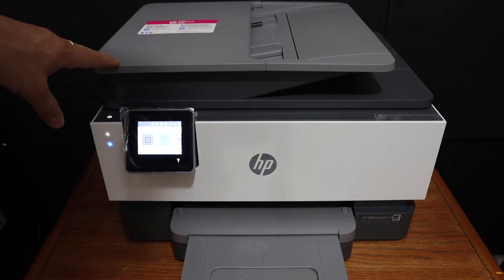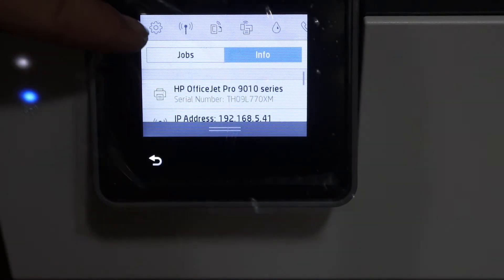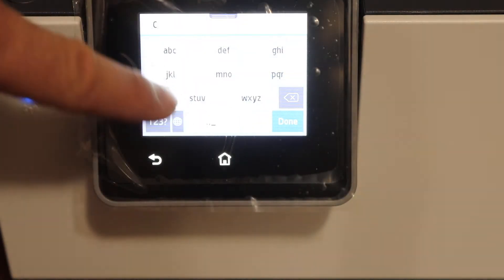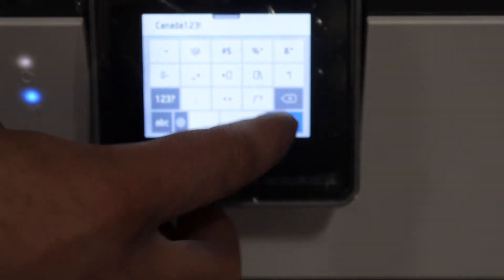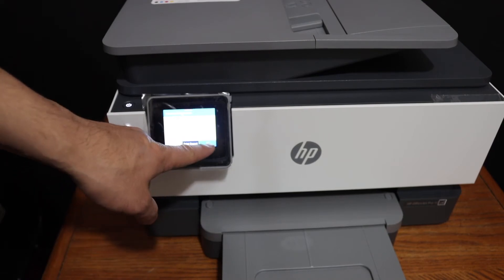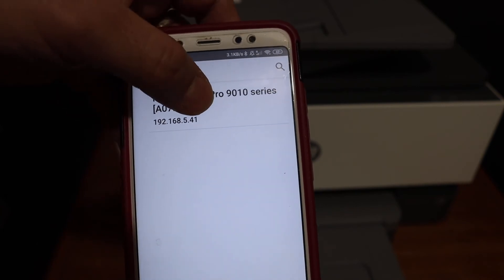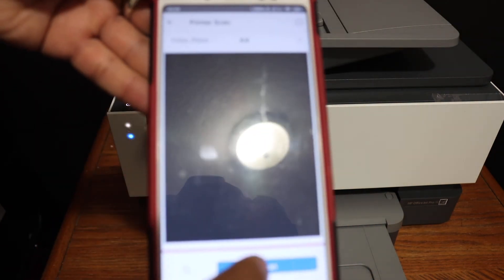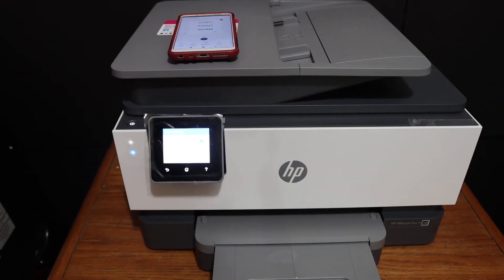HP OfficeJet Pro 9018 WiFi SetUp, Scanning & Printing review.